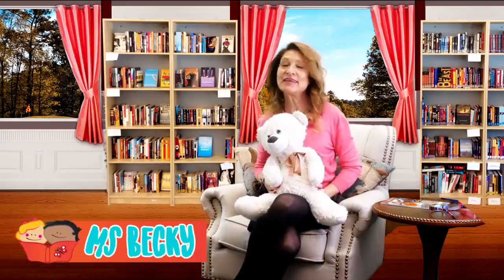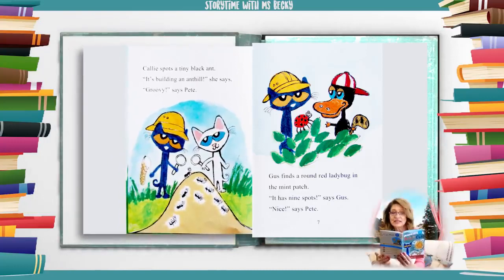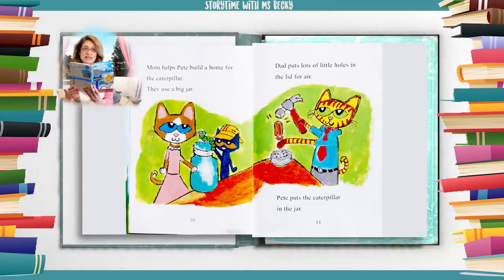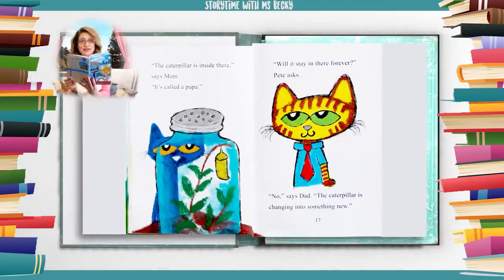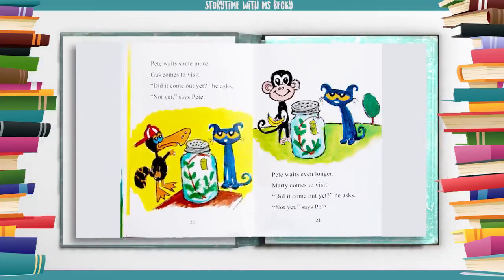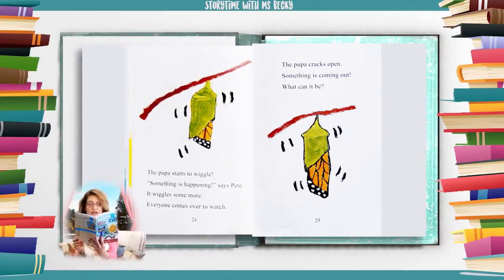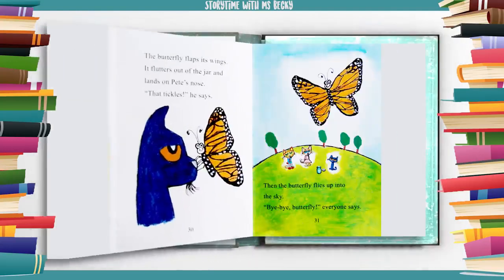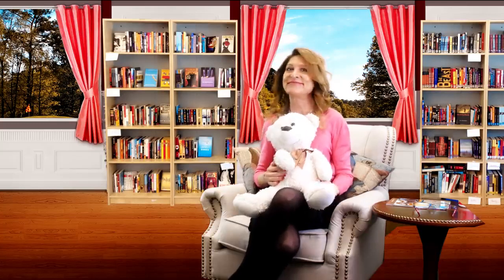Pete the Cat and the Cool Caterpillar by James Dean